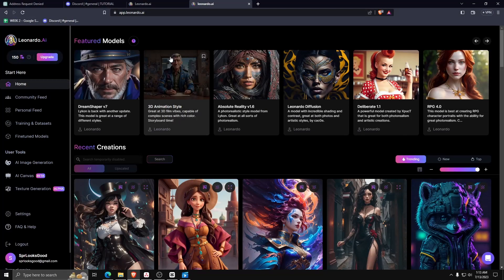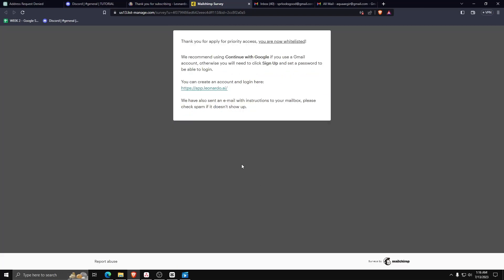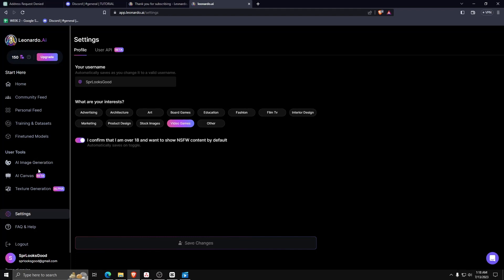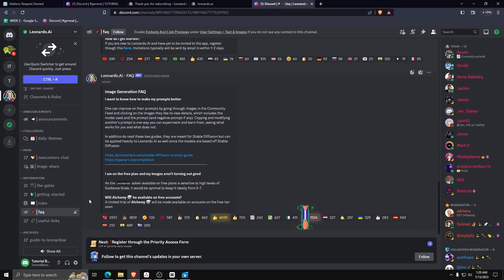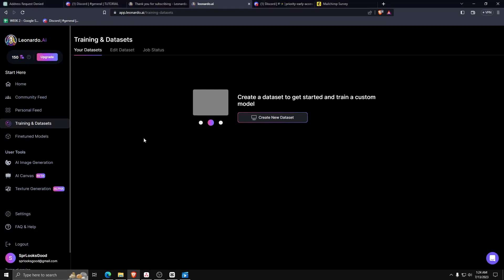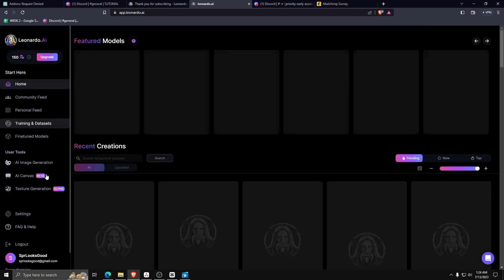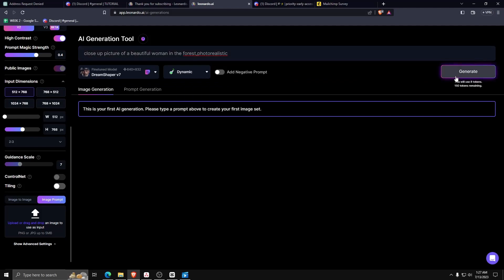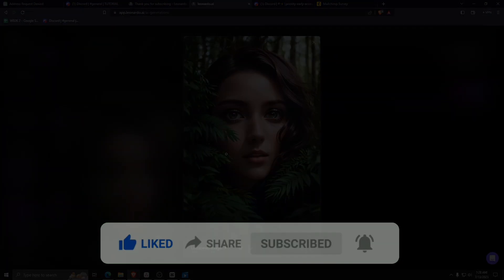How To Use Leonardo AI Tutorial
Welcome to the ultimate tutorial on using Leonardo AI! In this step-by-step guide, we'll explore the vast capabilities of Leonardo AI, an advanced artificial intelligence tool designed to unleash your creativity and transform your artwork.

Whether you're a beginner or an experienced artist, this comprehensive tutorial will walk you through the process of using Leonardo AI with ease and confidence. Discover how to generate mesmerizing images, leverage powerful prompts, and unlock the full potential of this cutting-edge AI model.

Join us as we delve into the world of Leonardo AI. Learn how to navigate the user-friendly interface, understand the range of AI-generated effects, and harness the AI's capabilities to create stunning digital art pieces.

In this tutorial, we'll cover everything from basic functionalities to advanced techniques. From applying image-to-image transformations to utilizing the Leonardo AI canvas editor, we'll guide you through each step, ensuring you gain a deep understanding of the tool's features.

Explore the creative possibilities of Leonardo AI as we demonstrate how to generate captivating art pieces, transform photos, and bring your imagination to life. Unleash your artistic potential and elevate your digital artistry with Leonardo AI.

Join us on this artistic journey, and discover how Leonardo AI can revolutionize your creative process.

Let's embark on this exciting adventure together and push the boundaries of digital art!